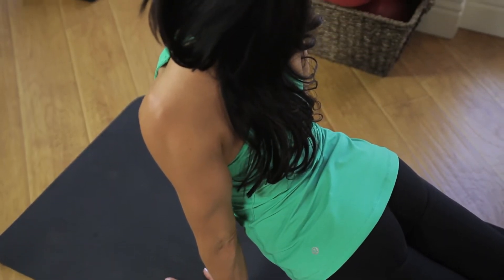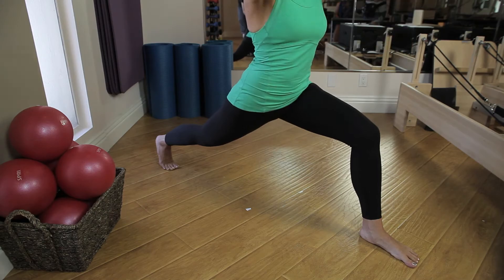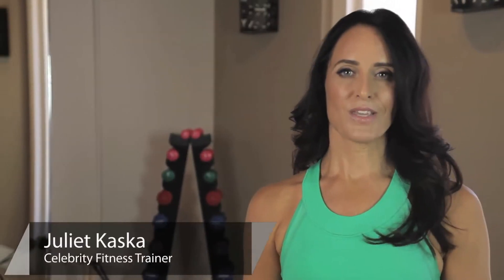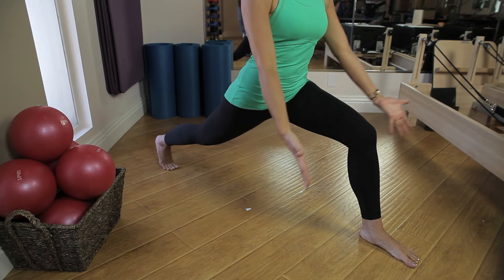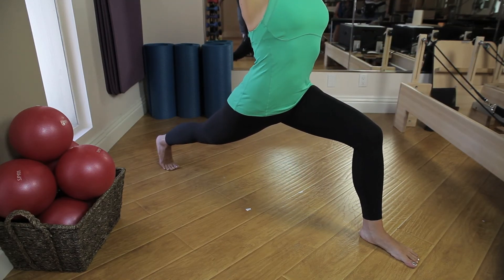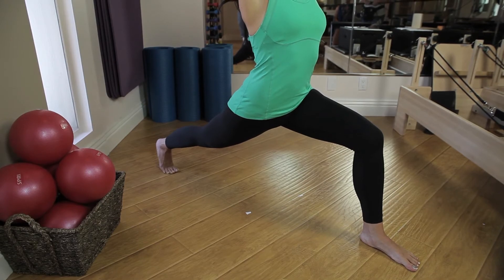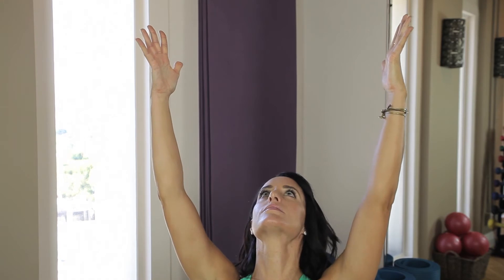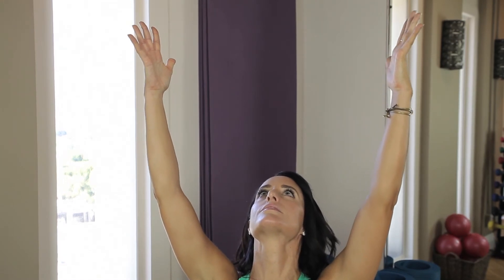What Muscles Need to Be Warmed Up in Preparation for Back Bends in Yoga : The Body Melt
Doing back bends is a wonderful exercise to help lengthen out and stretch your spine, and help open up your chest Find out what muscles need to be warmed up in preparation for back bends in yoga with help from one of the country's leading fitness experts and celebrity trainers in this free video clip.

Series Description: Yoga isn't just a great way to stretch - various techniques are also great for complimenting daily activities like running or jogging. Get tips on yoga and being fit with help from one of the country's leading fitness experts and celebrity trainers in this free video series.